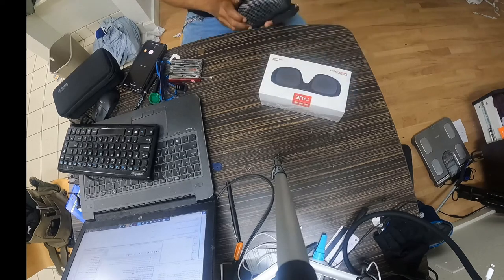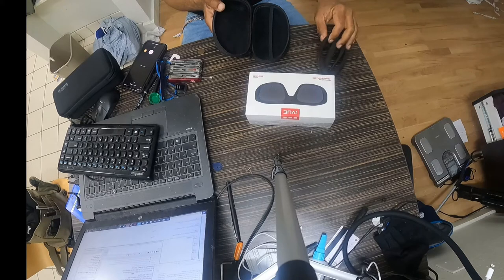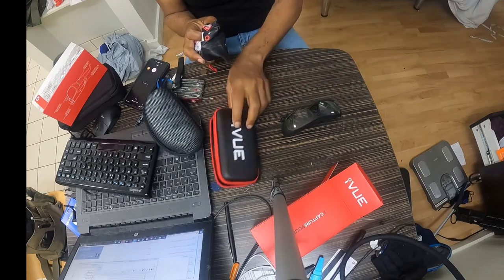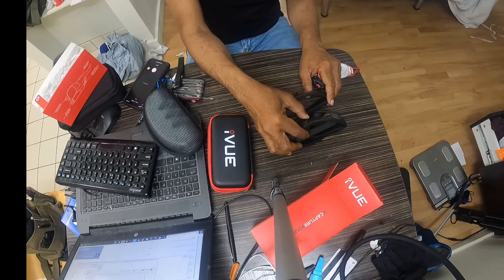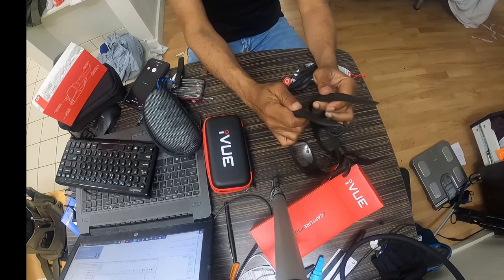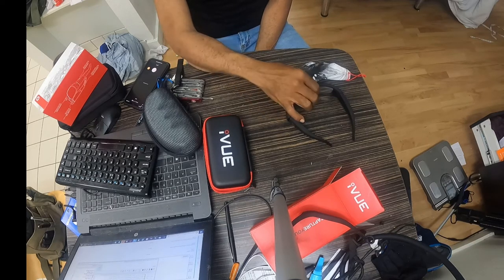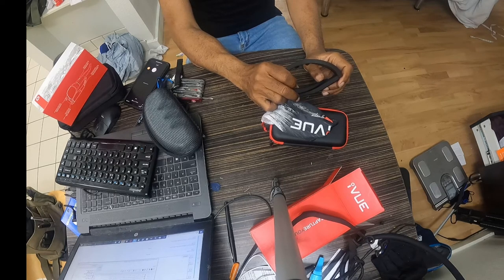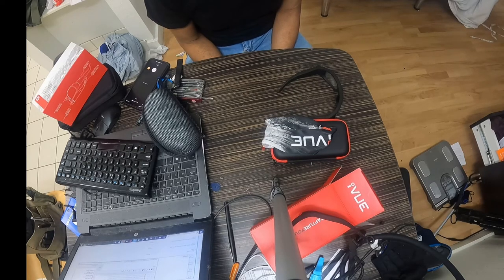IVue Vista Camera Box Opening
iVUE Vista is 4K/1080P HD Camera Glasses one of the most well reviewed Video Recording Sunglasses.  I am a big fan of DVR Eyewear including this particular manufacturer and it now supports up to 120FPS and 64GB Memory.